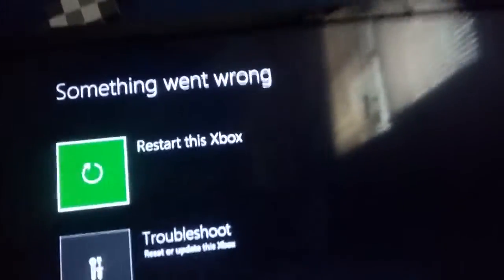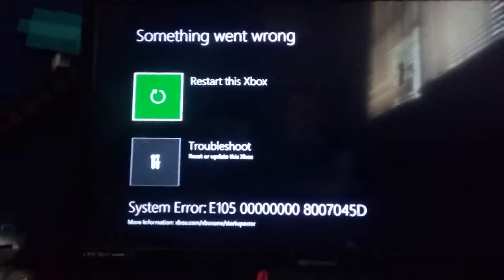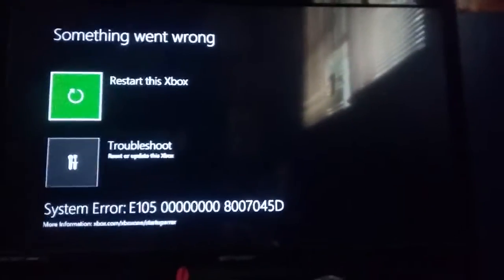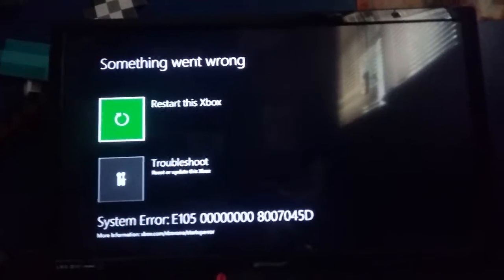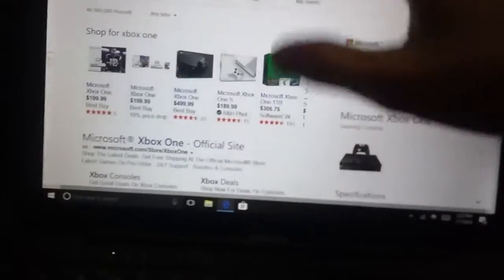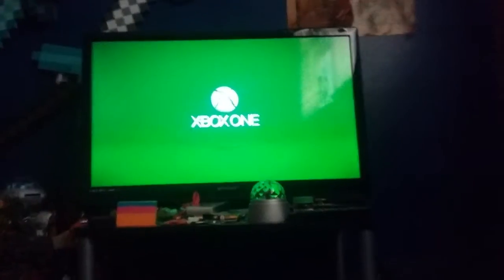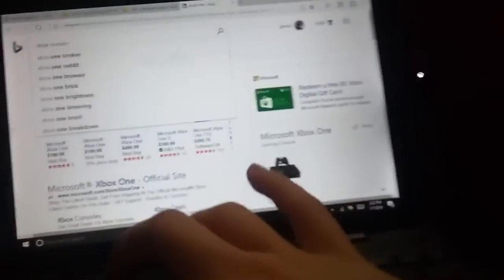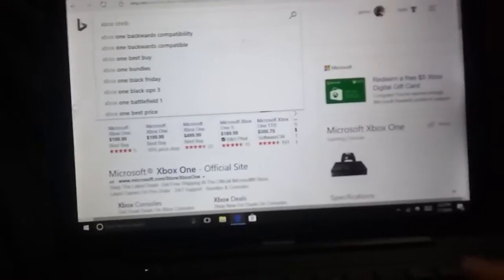Microsoft fix your console...